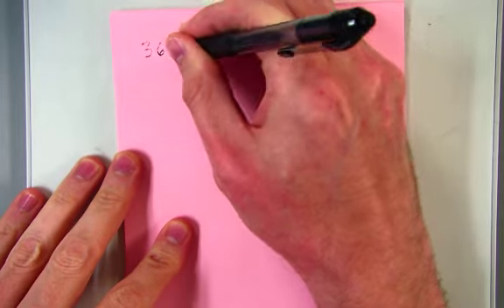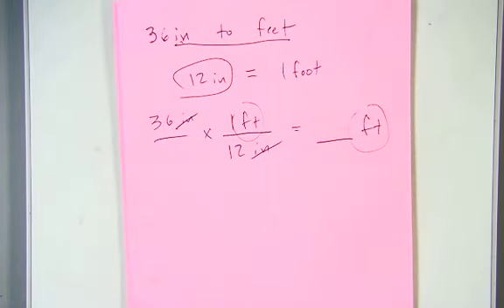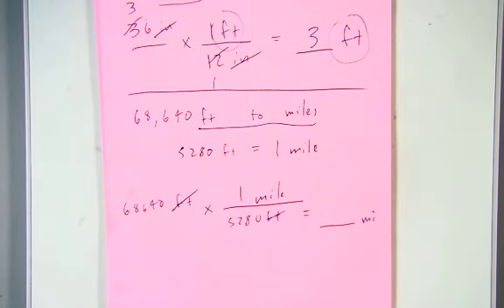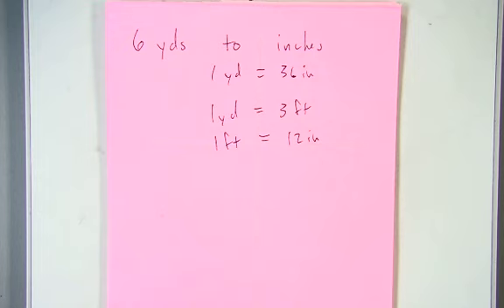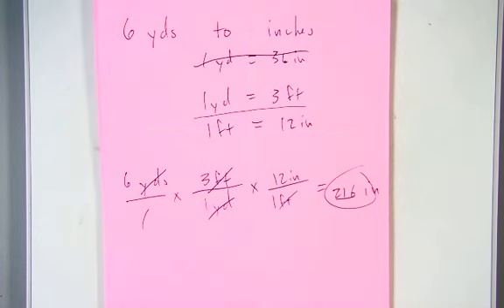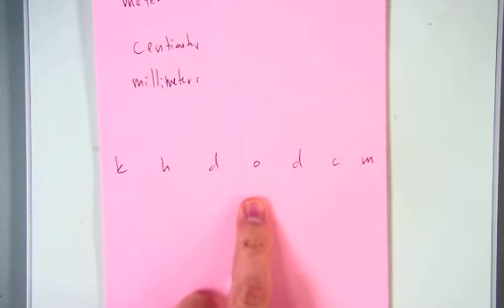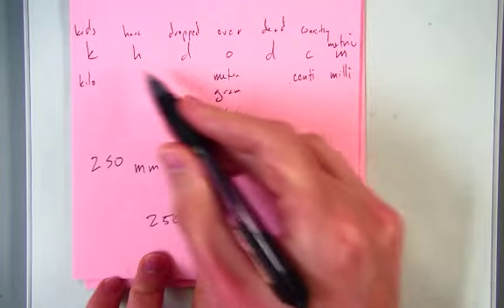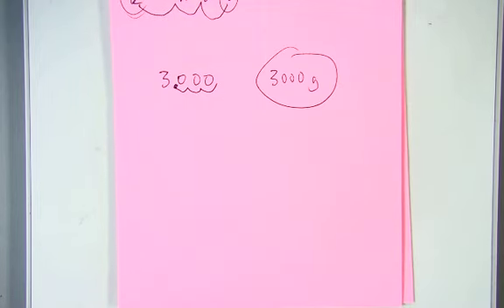College Prep Math II - Module 4 Lesson 2